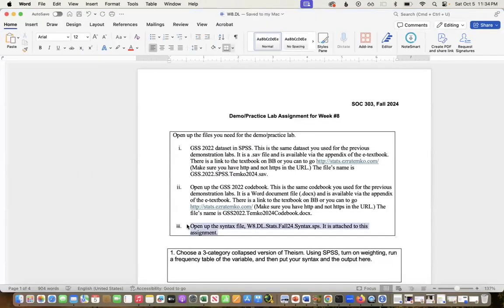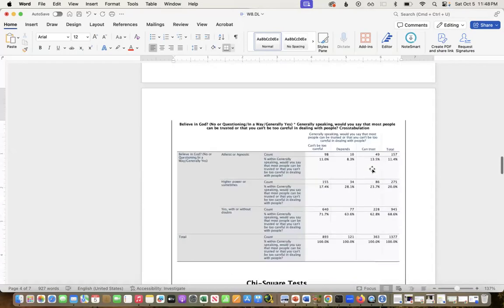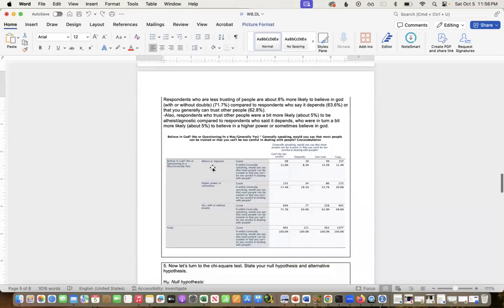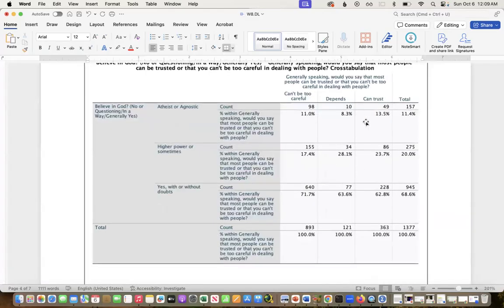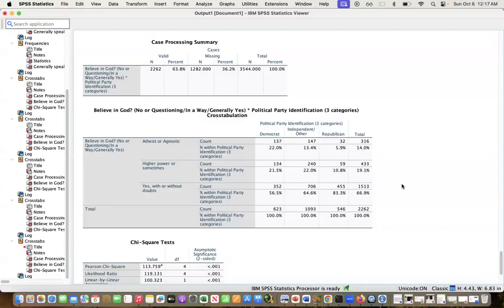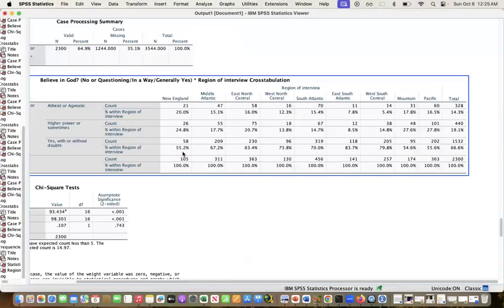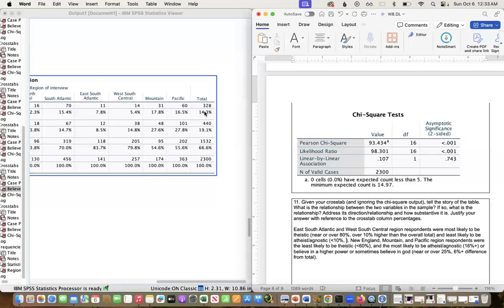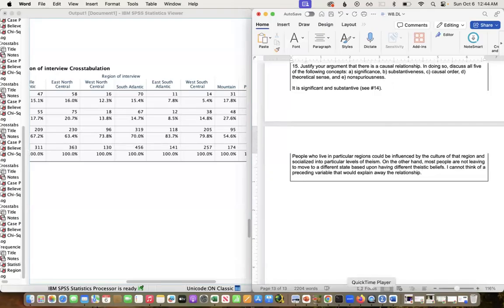DL Chapter 8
This video is on crosstabs and chi-square.